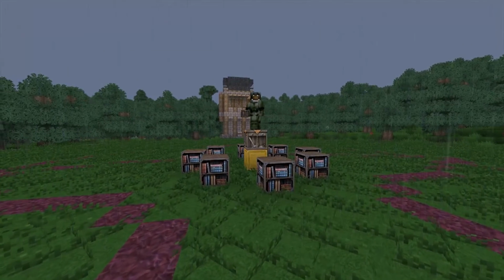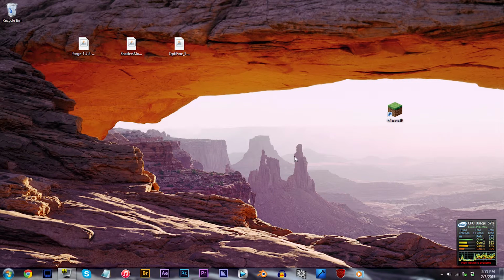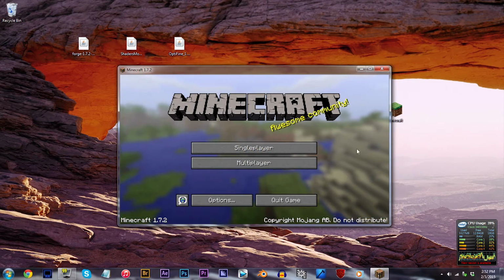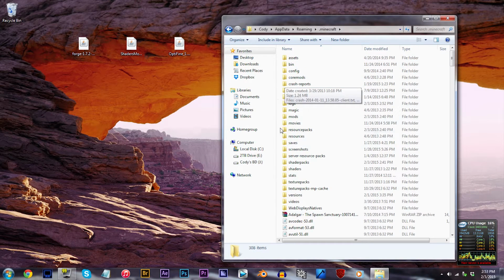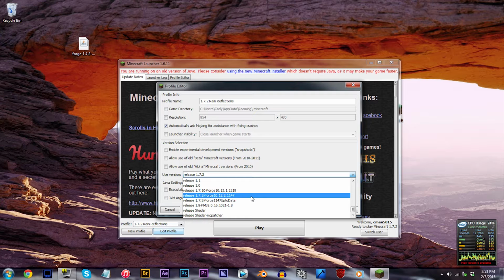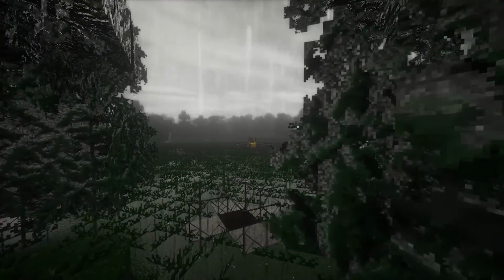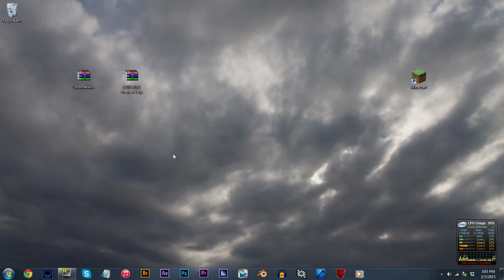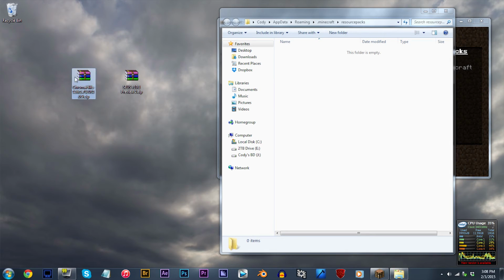Minecraft Tutorial - How To Make Weather Look Amazing! feat: SEUS | 60fps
Best Minecraft tutorials you'll find.

●Part 1 (Installation)
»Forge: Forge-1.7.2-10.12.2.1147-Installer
●Part 2 (Weather Graphics)
»Resource Pack: 1.0.9 SEUS SPECIAL LATEST

●World:
Survival Games 1

•Shader and Resource Pack:
Shader: SEUS v10.1 Preview 2

•Mods:
Optifine 1.7.2
BetterFoliage 1.7.2
Bullet Time 1.7.2

•Filmed with:
Graphics Card: Radeon HD 7850 (1GB)
Processor: Intel i5 3570k
MIC: ATR2500

•Extra Info:
Software: Premiere Pro CC & Photoshop CC
Recording: Dxtory
Codec: Lagarith Lossless Codec
Mode: YV12